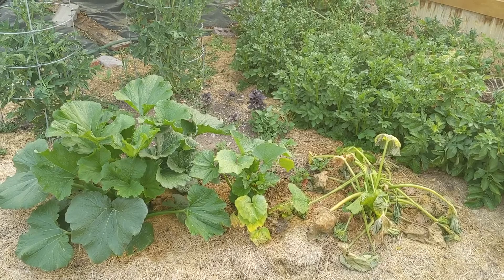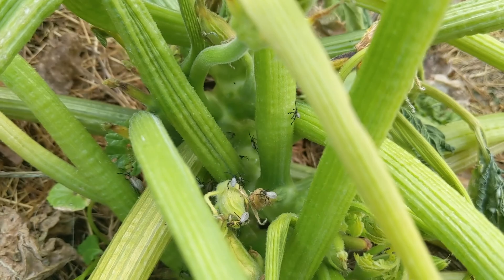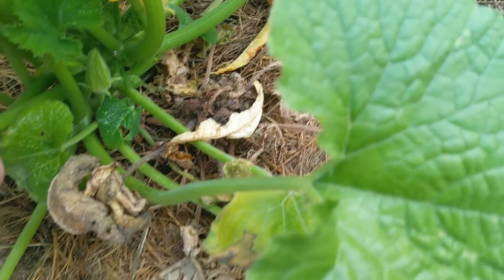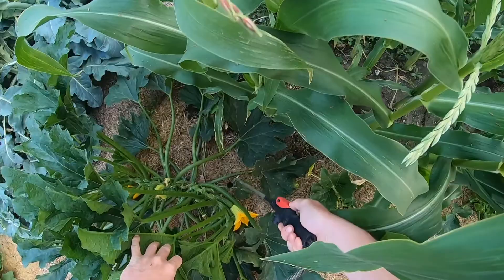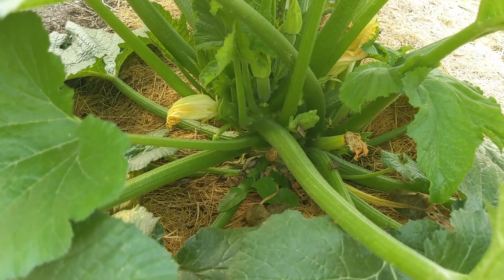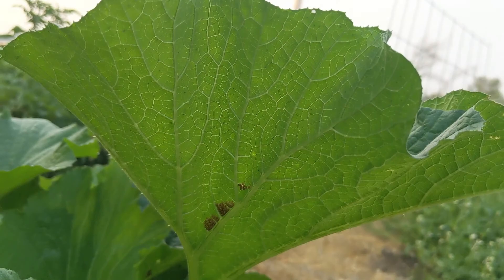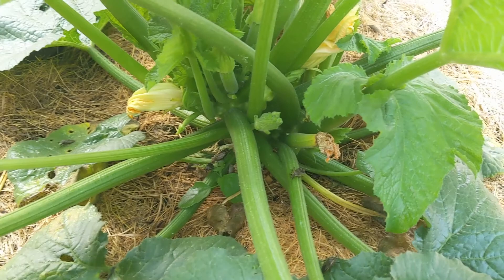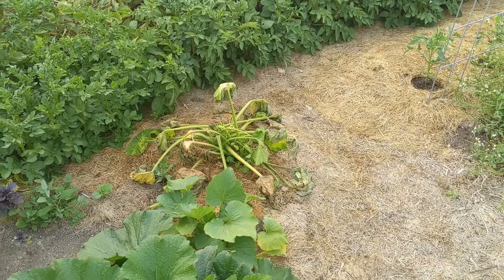Death to all Squash Bugs: Control this pest with simple Soap and Water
Thank you for watching this episode of KT Outdoorz Garden content where we help you save money by sharing our methods for generating local, healthy food resources that continually builds the soil that ultimately feeds you and your family. We have been growing our own food and building a more sustainable life since 2012 here in zone 6b, and are looking forward to using this platform to share some of what we have learned with our viewers.

Today, we share one of the best, easy DIY methods for dealing with squash bug pressure in your garden.  If you didn't know, it turns out that squash bugs and soapy water don't mix.  Like a lot of insects, squash bugs breath through their exoskeletons using tiny holes.  When coated with a layer of soapy water, the soap clogs these holes thus suffocating the bugs.  Its such a simple and easy way to deal with these pest that I just had to share it!  I hope you find it helpful!

There we have written multiple posts full of tips and tricks to help you build a more sustainable life, and are working to expand the content that is offered there.

If you enjoy this type of content, please check out our garden content playlist by following the link provided below.

If you have any questions about gardening you would like to see us answer, please reach out to us in the comment section of this video, or shoot an email to We would love to help you find the answers you are looking for.

Thank you for your views and your support and remember to get outside, cause life is better, when its lived OutdoorZ.